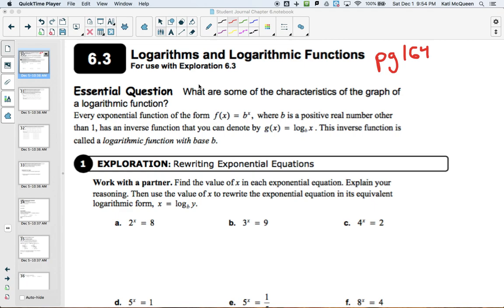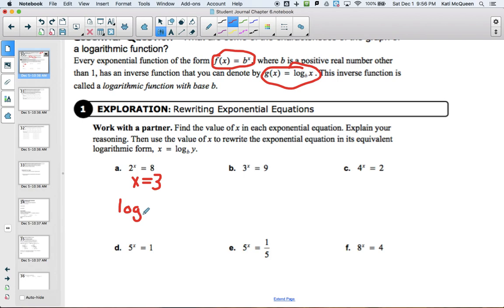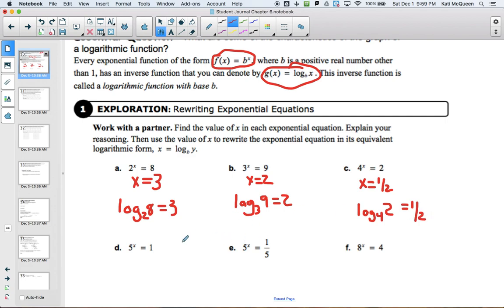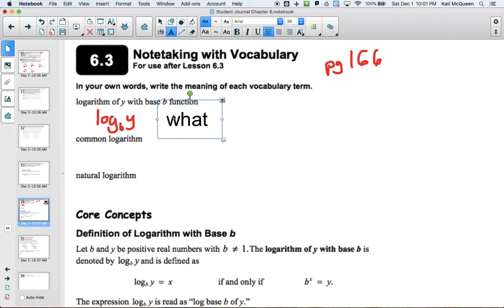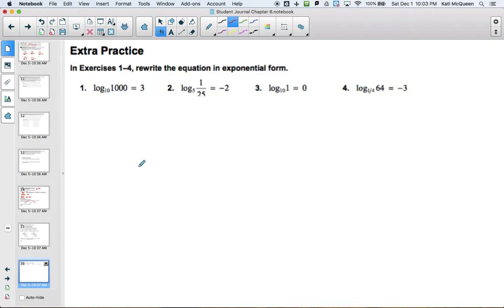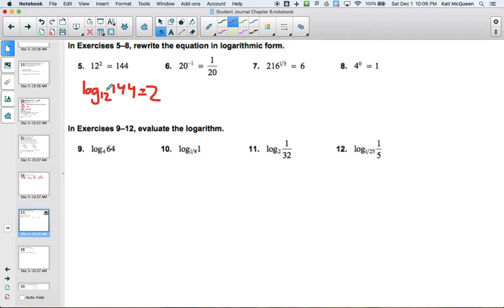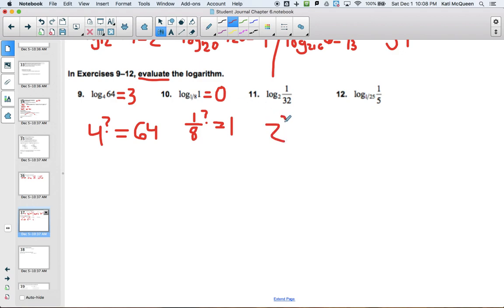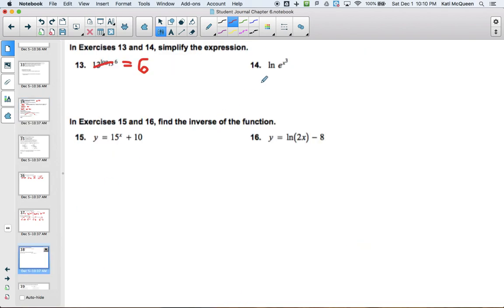6 3 Video Notes